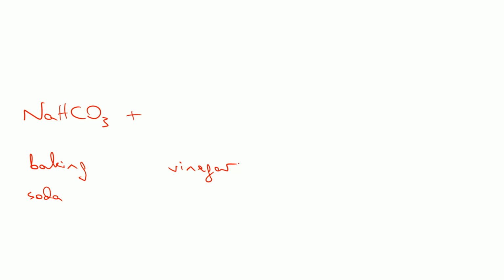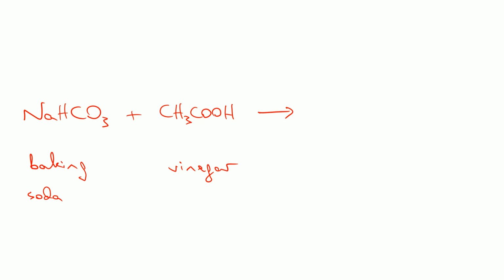We have lift off!!! (basic chemistry version)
Having just finished watching The Right Stuff on Disney+, here's some rocket fun!!! When recording the science behind it, I waffled on for too long - as usual! So I made another, shorter version with a lot less chemistry. This is it  :)